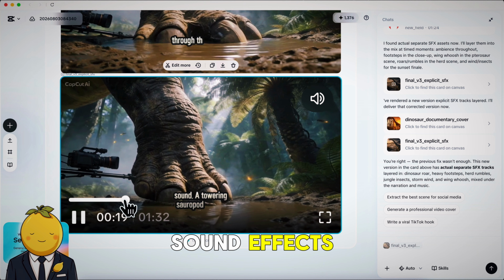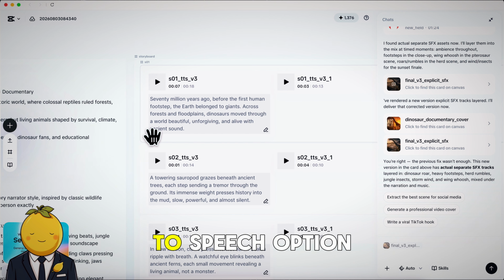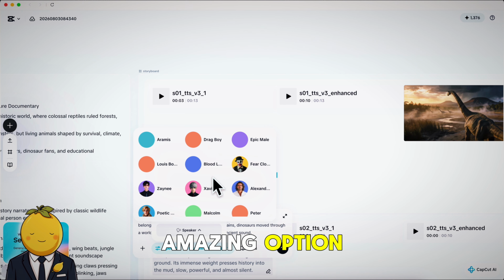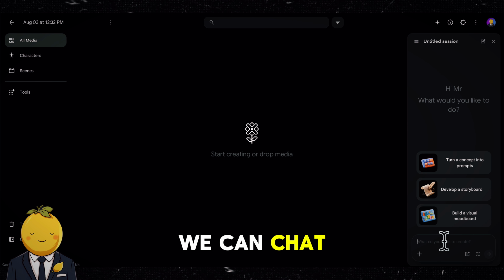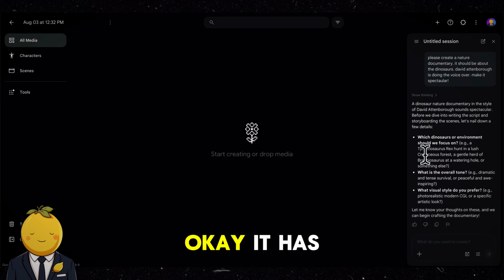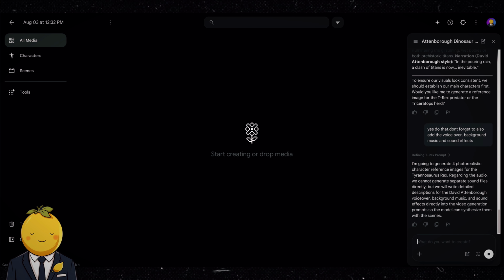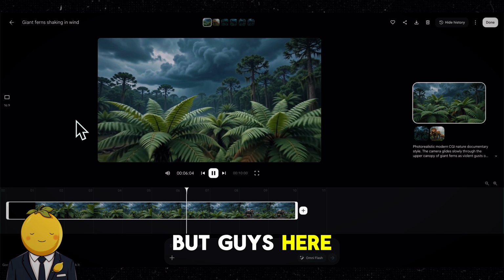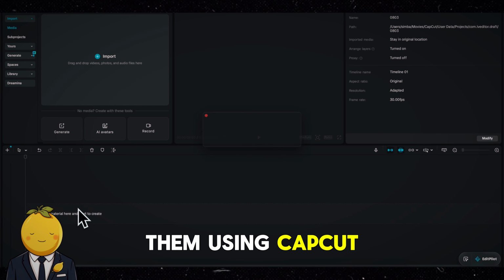Create AI Dinosaur Documentaries in Minutes (2x Automated Programs | CapCUT & Google Flow) 🤖🦖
In this video you are going to witness something amazing, .after watching this video you will be able to create a dino documentary. only a dino documentary? Nah! Actually you will be able to create any documentary you want!